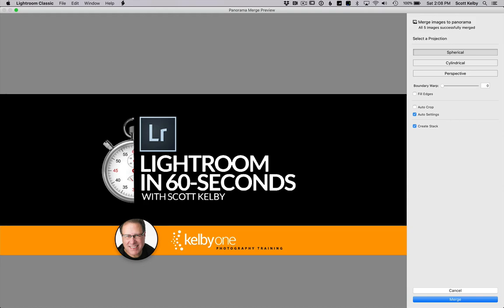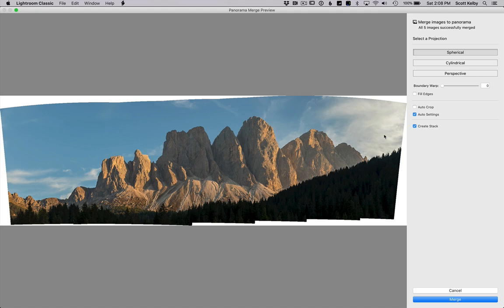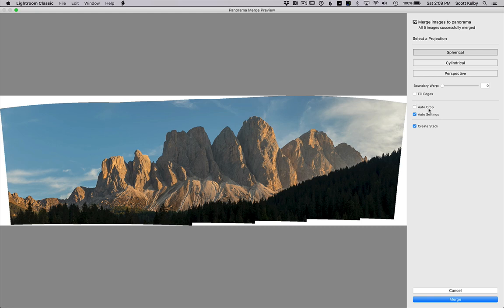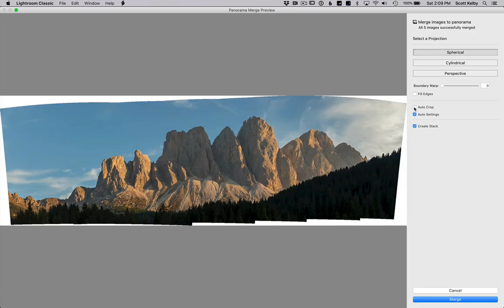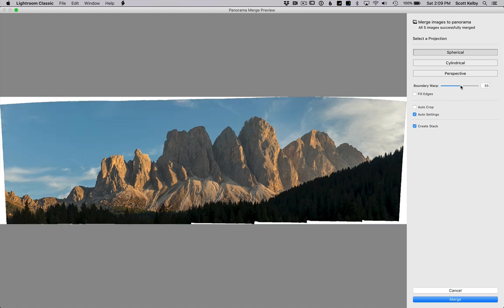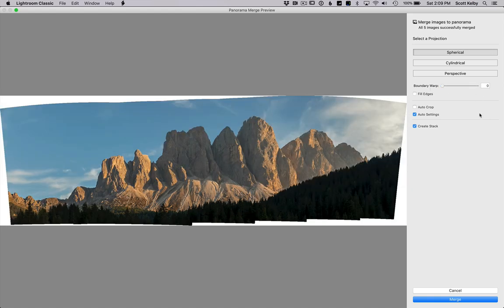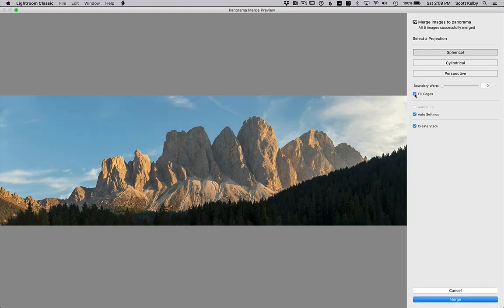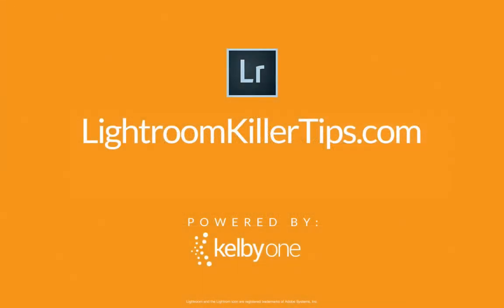Lightroom in 60-seconds: 3 ways to trim a pano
OK, this doesn't sound like the most exciting tutorial, but it's better than it sounds (and you can see which method works best for the type of panos you do).